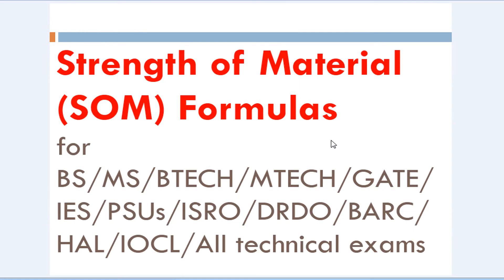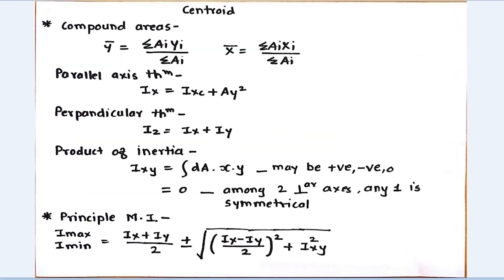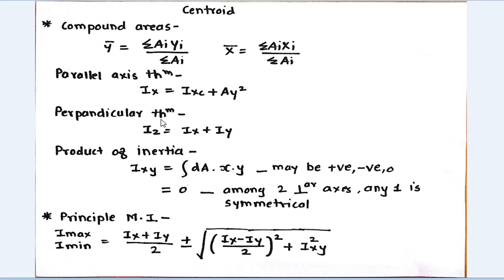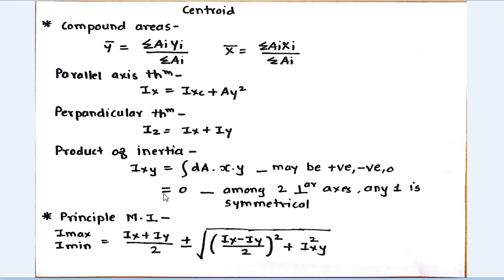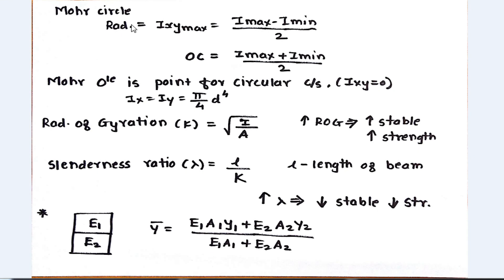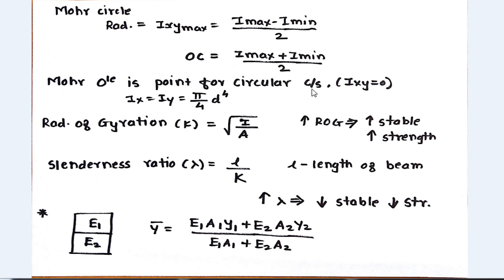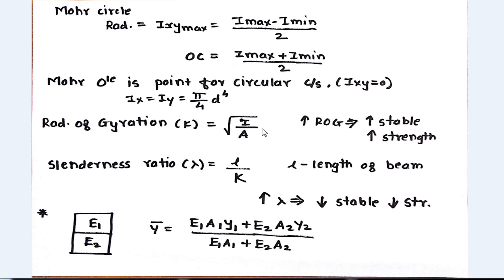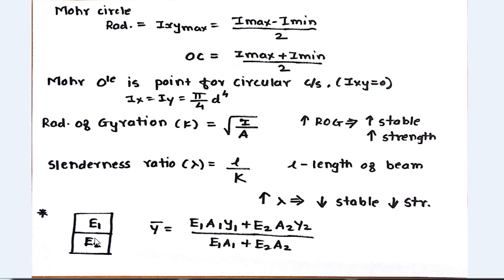Strength of Material | Centriod Formulas (For BS/MS)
This video is for formulas for strength of material for BS/MS/All technical exams .
Also this video is for all university exams for subject SOM and Analysis of mechanical elements in engineering field.